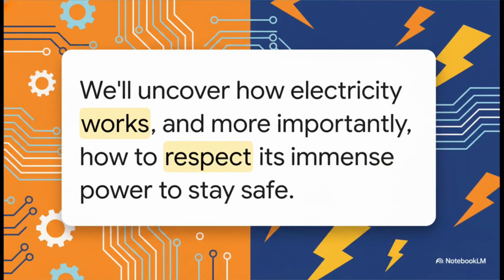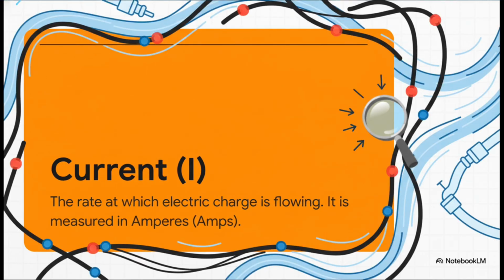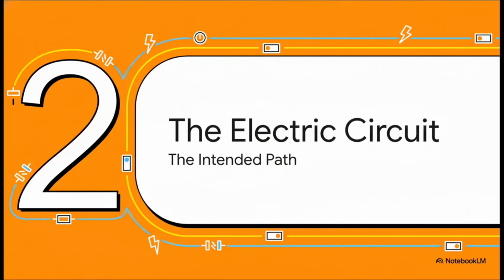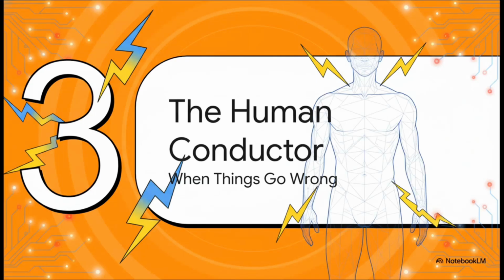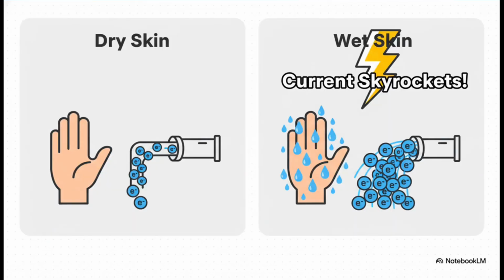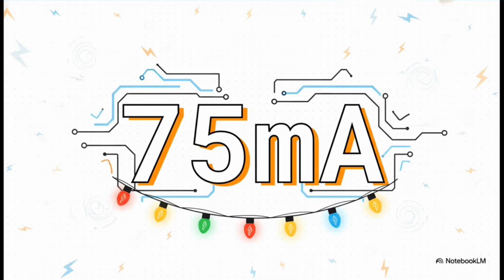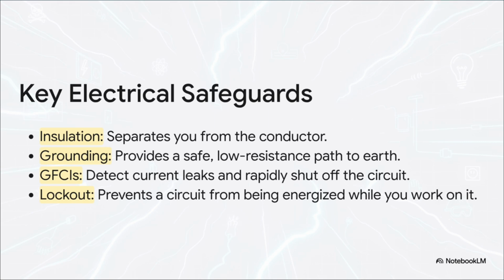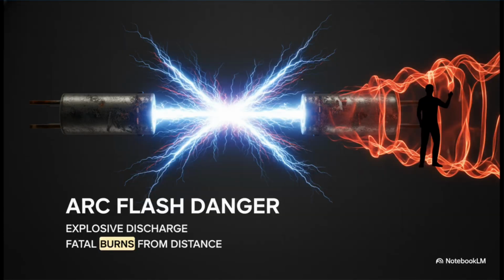Electricity 101 - From Ohm's Law to the National Grid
​In this comprehensive guide, we break down the invisible forces that power our modern world. We start with the absolute fundamentals: Voltage, Current, and Resistance. Using the "Water Flow" analogy, we make Ohm’s Law simple enough for anyone to master.

​But electricity isn't just a utility, it's a hazard. We dive deep into Workplace Safety, explaining the terrifying physics of Arc Flashes and Electric Shocks. You will learn exactly why PPE (Personal Protective Equipment) and Lockout/Tagout (LOTO) procedures are the only things standing between a routine job and a fatal accident.

​Finally, we scale up to the Mechanics of the Power Grid. How does a power plant miles away deliver exactly what you need to charge your phone? We trace the journey of an electron from generation to your front door.